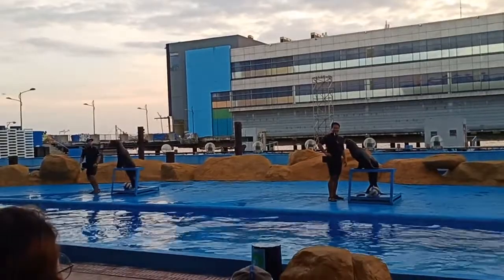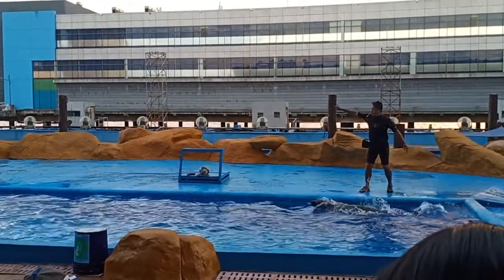SEA LION SHOW!